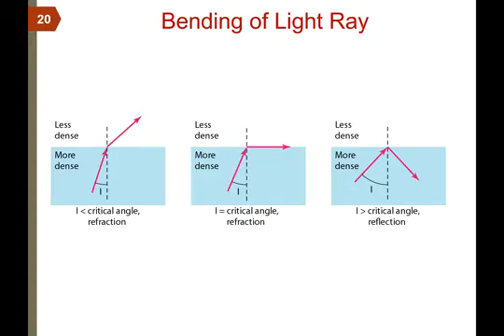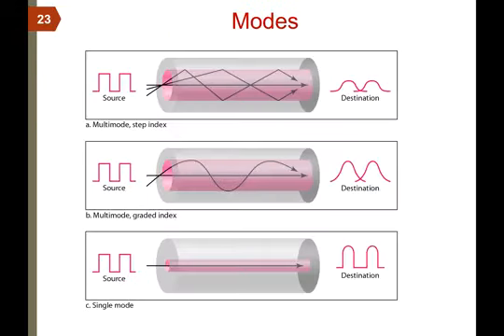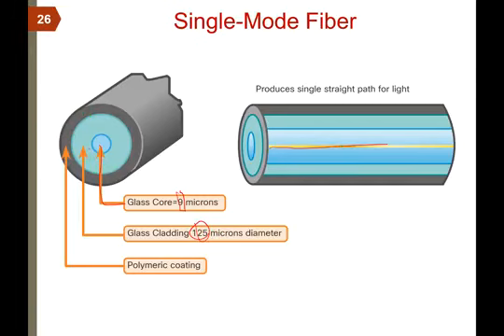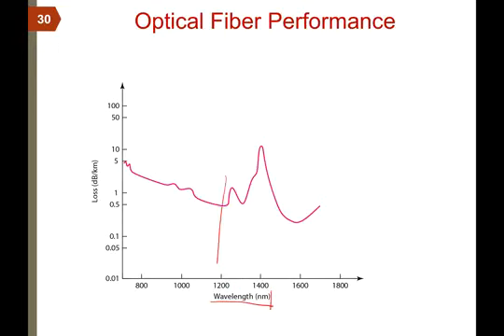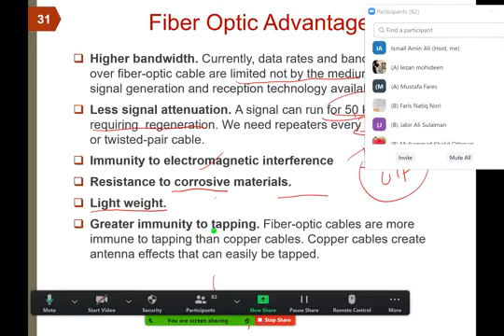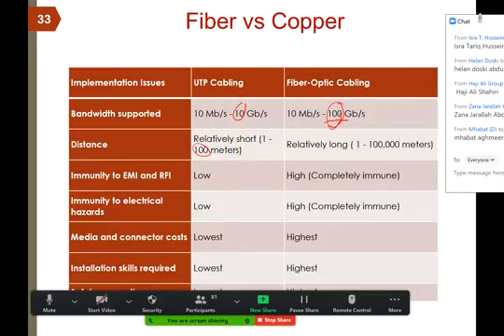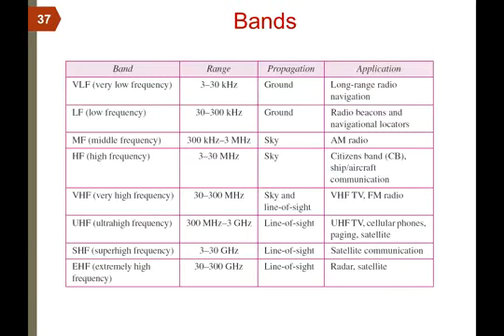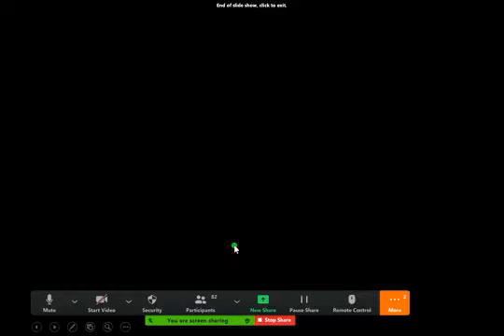Computer Networks Course - Lec3( Part2 ) : Physical Layer